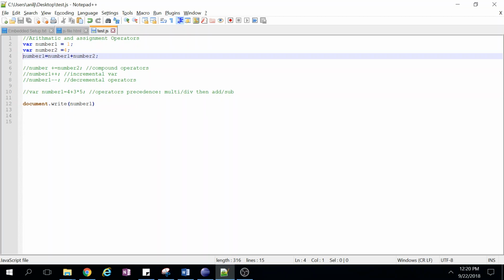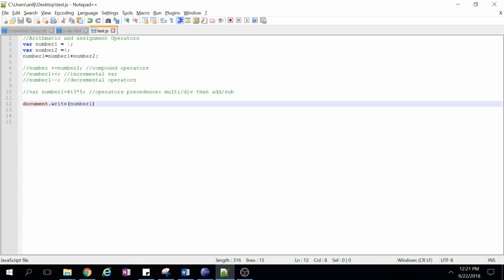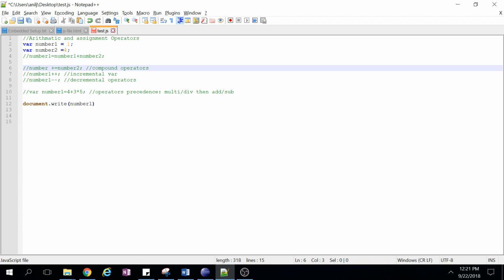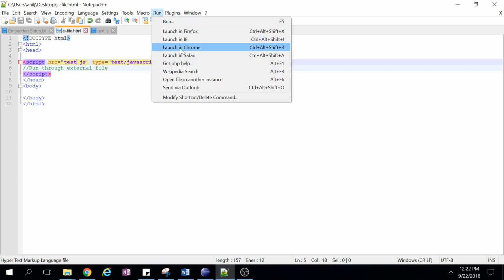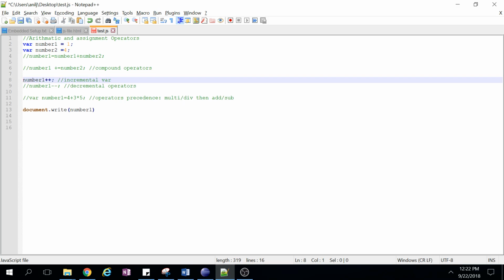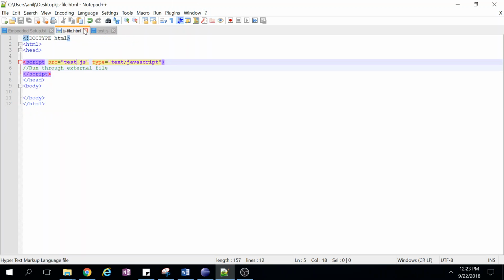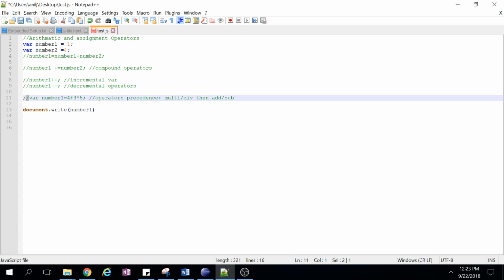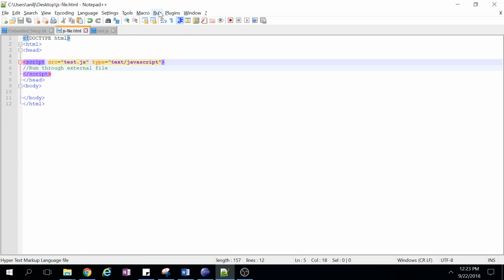javascript tutorial for beginners 05 Operators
javascript operators